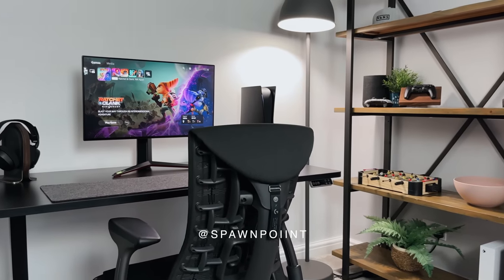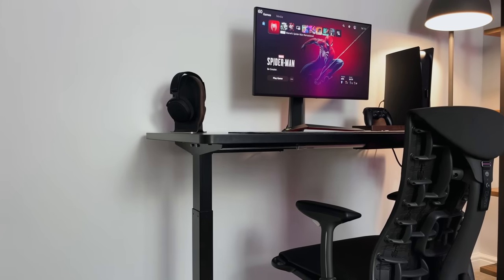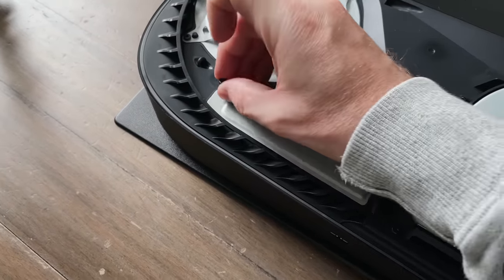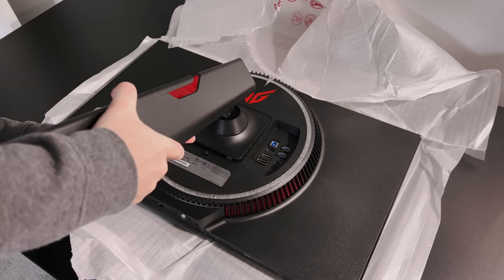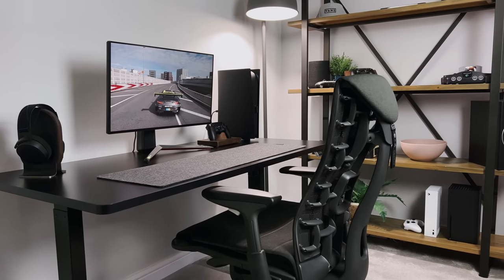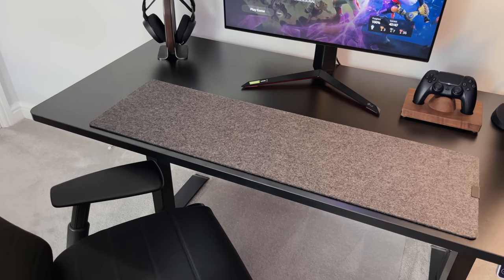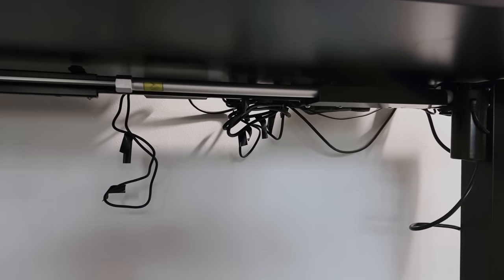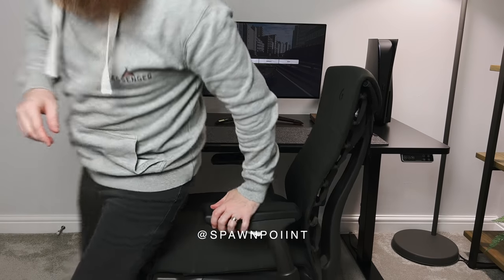The Ultimate Minimal Gaming Setup - All Black Edition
My new Gaming Desk Setup. I’ve built the ultimate gaming setup, including the PlayStation 5, LG GP950 monitor, Herman Miller Embody Logitech Chair and a standing desk from FlexiSpot. This is my matte black everything setup with some walnut accessories from Grovemade.

I will also show you my best cable management tips, and how I hide all wires and cables out of sight.

00:00 | Gaming Setup
01:01 | Black Standing Desk
02:01 | PlayStation 5
03:29 | Monitor
05:38 | Chair
07:47 | Accessories
09:46 | Cable Management
11:01 | Future Plans
11:27 | Setup Overview

Sandisk Extreme SSD
WD Black SSD
SteelSeries 7Ps
Elgato 4K60 S+
Cable Management Clips